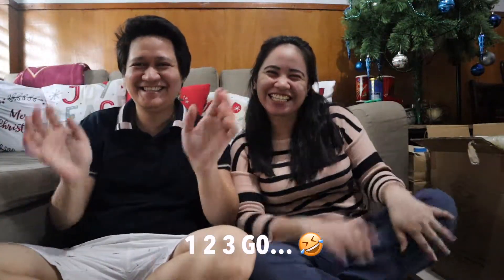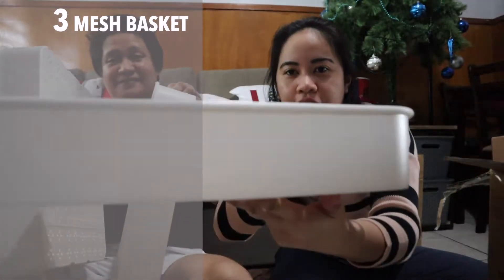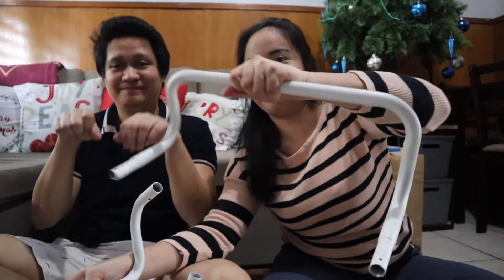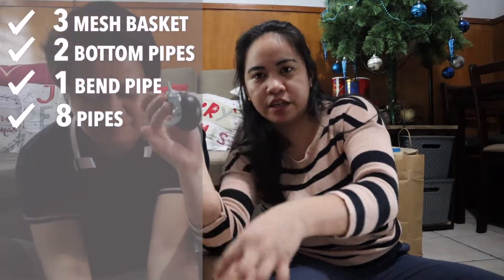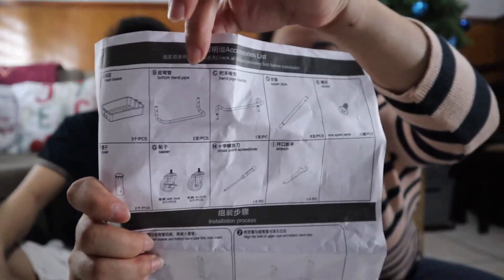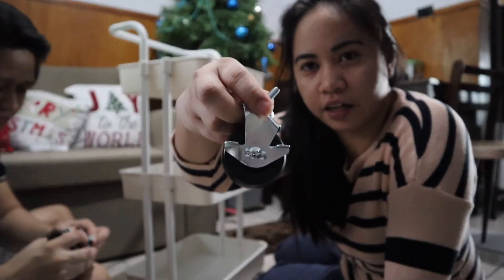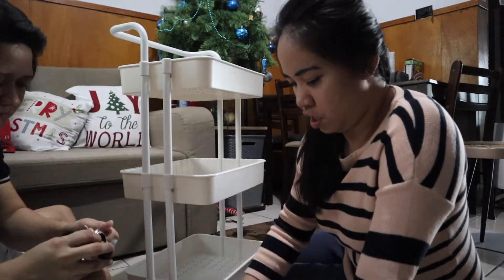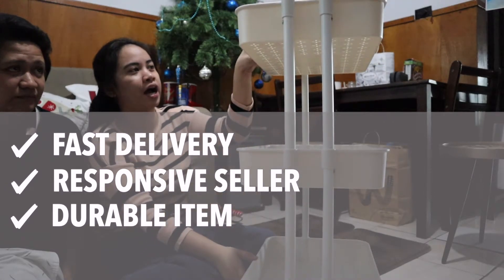LAZADA'S FAMOUS 3 TIER TROLLEY - ASSEMBLE + REVIEW (EXPECTATION VS REALITY)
Hi Friends,

Happy New Year! :) Panibagong taon, panibgaong unboxing na naman, mag-assemble na rin tayo at quick review for this item.

Love,

Meet The Merencilla’s